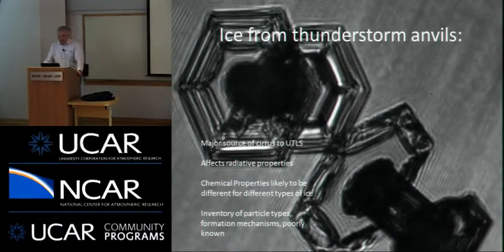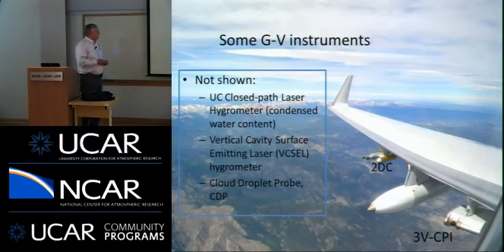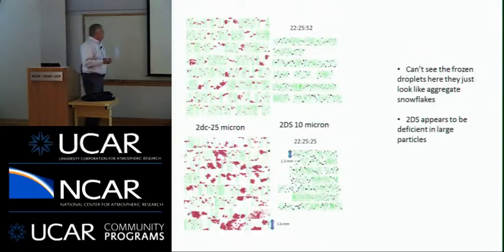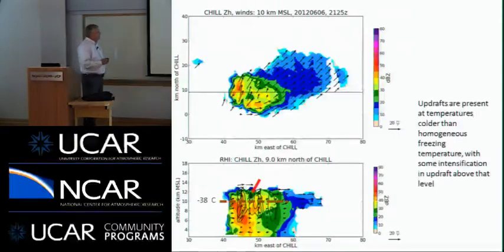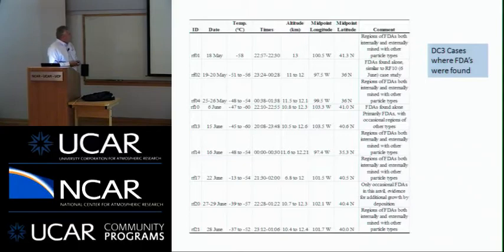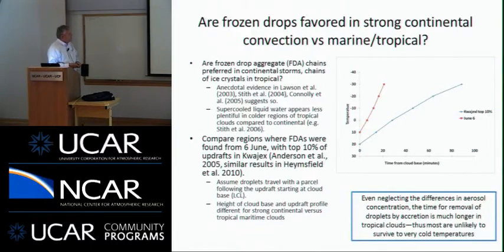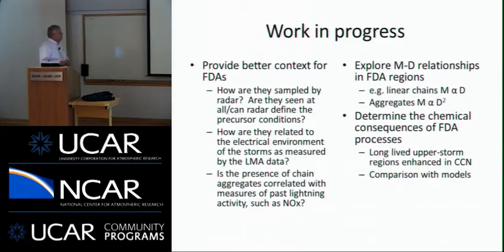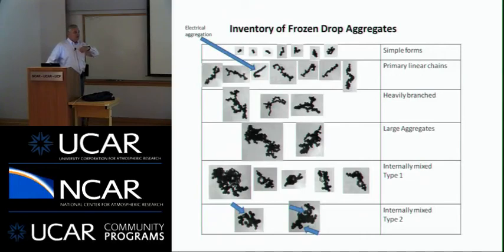Dr. Jeff L. Stith - 08/12/14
TITLE: Ice particles in the upper anvil regions of mid-latitude continental thunderstorms during the DC3 program

SPEAKER: Jeff L. Stith, Research Aviation Facility, Earth Observing Laboratory

ABSTRACT

The morphology of frozen-drop aggregates in thunderstorm anvils from the US Midwest and the environmental conditions where they are found in the upper anvil will be described. In situ airborne data collected in anvils using several particle imaging and sizing probes and bulk total water instrumentation during the 2012 Deep Convective Clouds and Chemistry Experiment (DC3) are described.   Chains of frozen drops have been only rarely reported before and are hypothesized to aggregate due to electrical forces in the clouds.  The evidence for this hypothesis and alternative evidence for low-density frozen drop aggregates in the anvil is examined.    We have identified frozen-drop aggregates in nine of the DC3 anvil cases examined to-date, suggesting that they are common features in these Midwestern anvils.  High concentrations of individual frozen droplets occurred on the tops and edges of one particular set of anvils, while regions closer to the center and bottom of these anvils exhibited fewer frozen drops and more frozen-drop aggregates.  Bulk ice water content measurements across these anvils could only be explained by contributions from both small particles (frozen droplets) and large particles (large aggregates of frozen droplets).    Dual Doppler radar analysis confirmed the presence of deep and strong (less than15 m s-1) updrafts and Lightning Mapping Array (LMA) data confirm high electrical activity in the parent cloud of one of the FDA-containing anvils.  These features contrast with previous anvil measurements in tropical/maritime anvils that evidently do not exhibit the same frequency of frozen-drop aggregates.